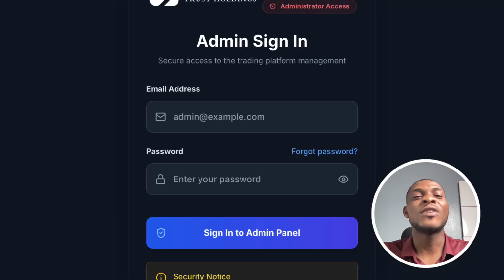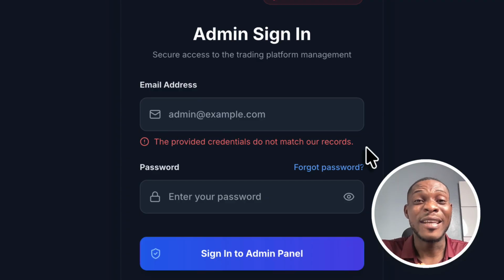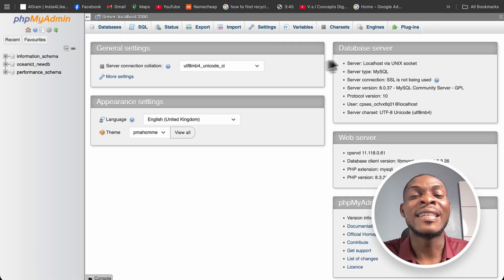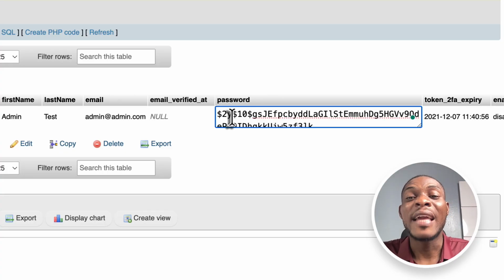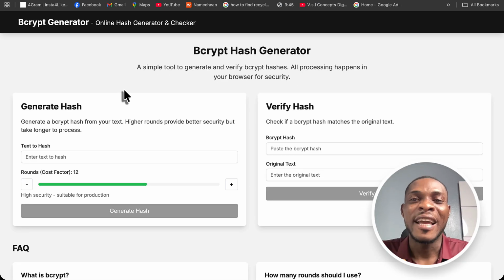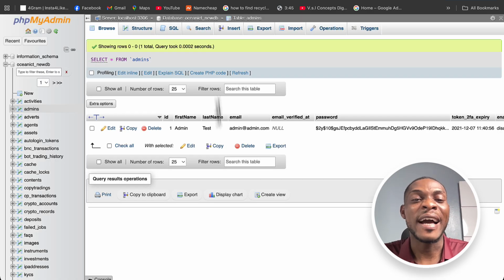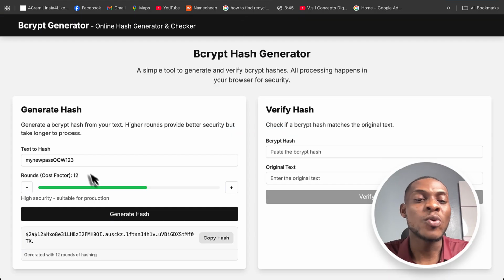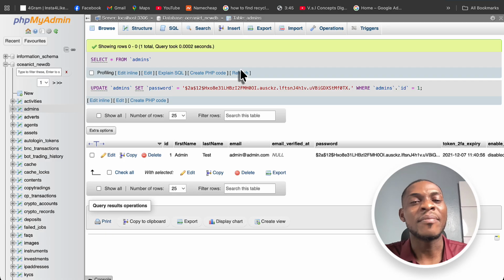Reset Any Website Password in cPanel | Fix Forgotten Admin & User Login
Did you forget your admin or user password and can’t log into your website?
In this video, I’ll show you how to reset ANY website password directly from cPanel — fast, safe, and beginner-friendly.

This method works for:
✔️ WordPress
✔️ PHP scripts
✔️ Custom-built websites
✔️ Admin dashboards
✔️ User login systems
✔️ Any platform that stores passwords in a database

You will learn step-by-step:
🔹 How to open phpMyAdmin
🔹 How to locate the correct database
🔹 How to find the users/admin table
🔹 How to edit and reset the forgotten password
🔹 How to use secure hashing
🔹 How to fix login issues caused by invalid passwords

Whether you lost your admin login, user account, or you’re helping someone regain access, this tutorial covers everything you need to get back in.